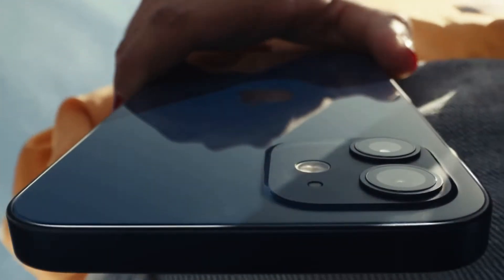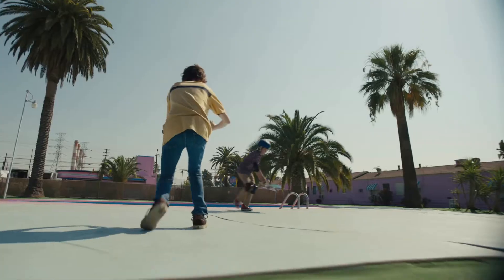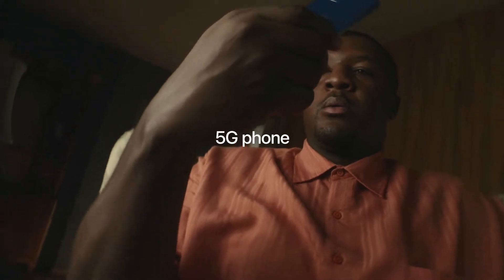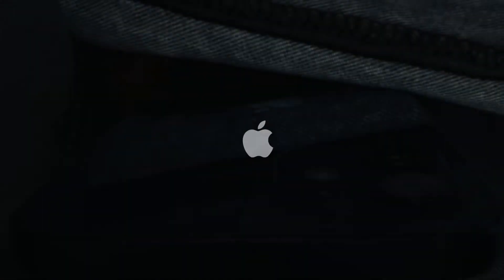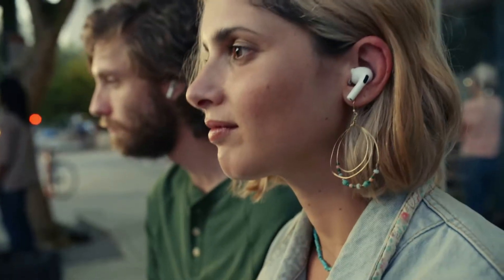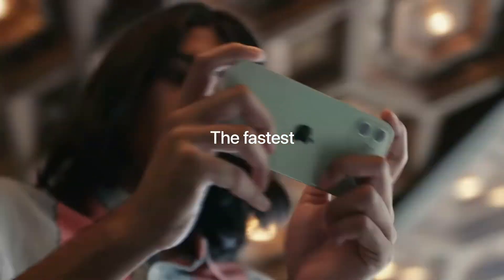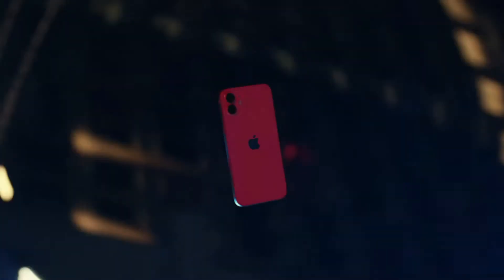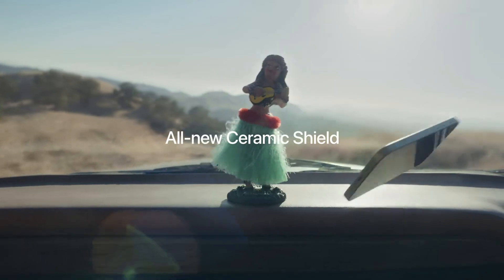The iPhone 12 Vs 12 Mini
Apple unveiled the much-anticipated iPhone 12 series on Tuesday. The new series comprises four new iPhone models, namely the iPhone 12 mini, iPhone 12, iPhone 12 Pro, and the iPhone 12 Max. However, the iPhone 12 and iPhone 12 mini are likely to grab the most attention — thanks to their cheaper pricing over the iPhone 12 Pro and iPhone 12 Pro Max.
All images and additional video segments contained in the Thumbnails and/or B-roll segments are used in strict compliance with the appropriate permissions and licenses required in accordance with the YouTube Partner Program, Community guidelines & YouTube terms of service.